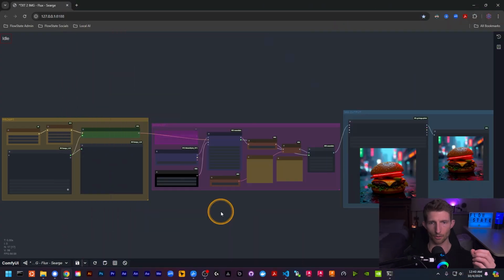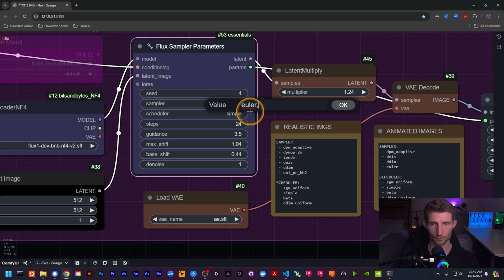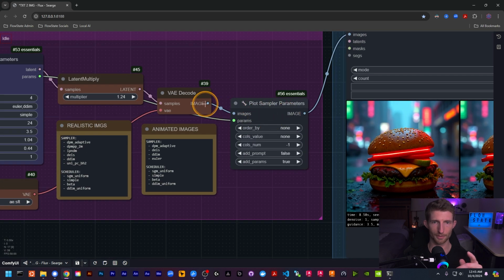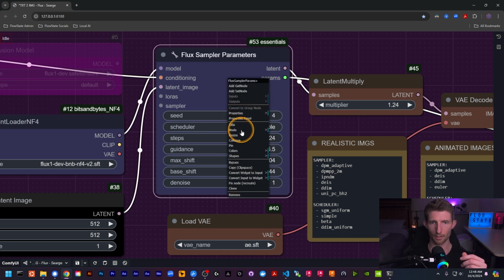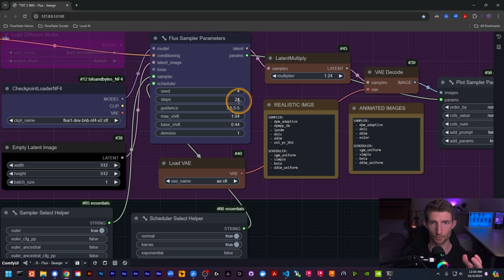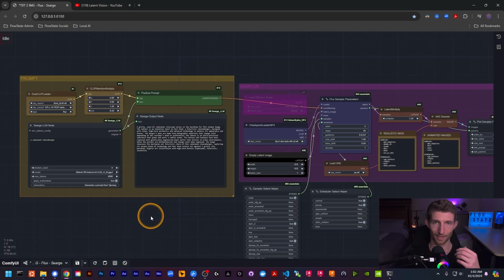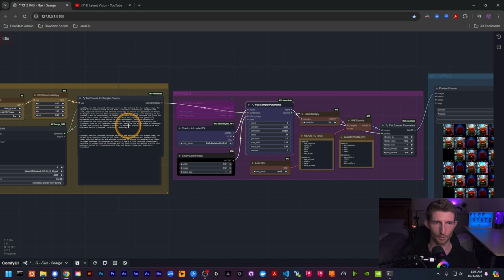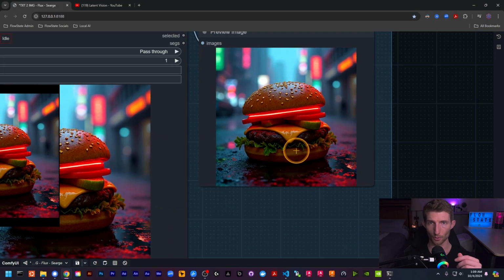SERIOUSLY A GAME CHANGER - Flux Sampler Parameters!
Seriously a GAME CHANGER! Master the Flux Sampler Parameters node to quickly achieve stunning, high-quality results, FAST!

### Chapters
0:00 - Intro
0:28 - Overview
1:25 - Simultaneous Runs
2:06 - Data
3:26 - Massive Runs
5:50 - Simultaneous Prompts
7:17 - Caveats
7:31 - Testing Recommendations
7:46 - Final Output Without Data
7:57 - Coming Up Next